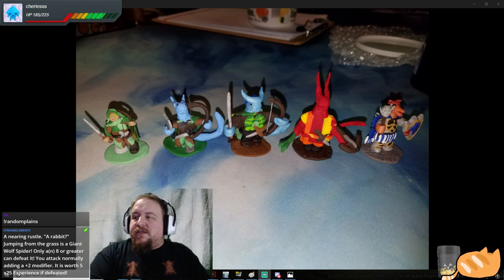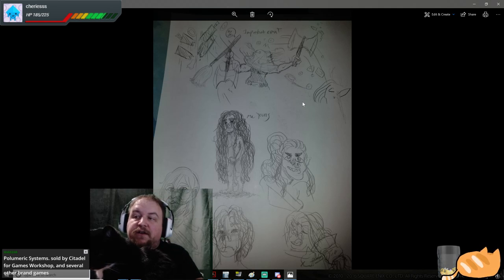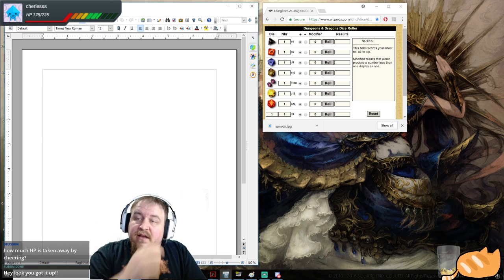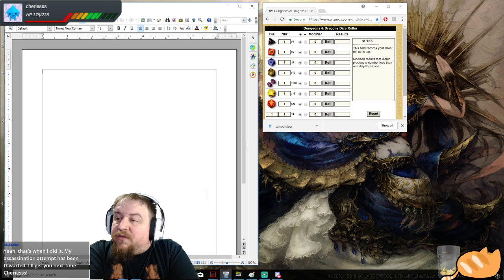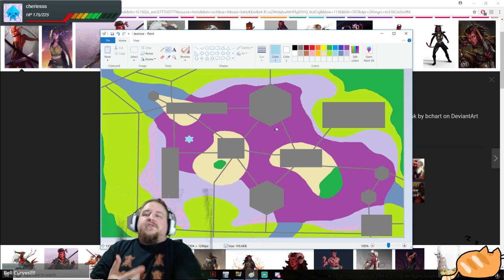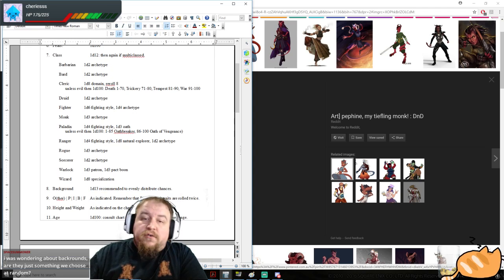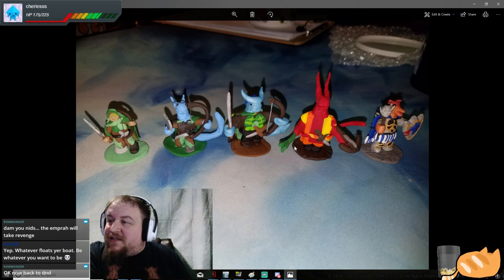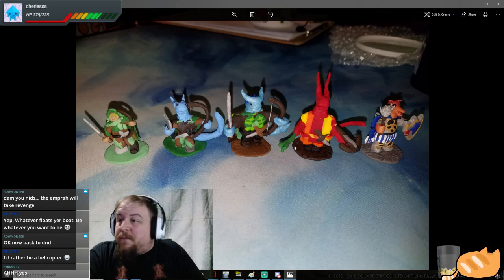D&D 5E Storytelling Advice: PCs are Co-DMs?!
You got that right. This video goes into the relationship between PCs and DMs and how they are two halves of a whole, not two separate entities.

Part 2 of a Twitch broadcast on 3/1/18, can be viewed standalone!